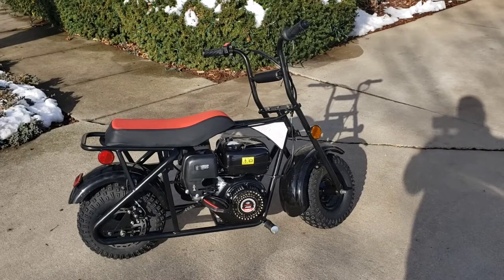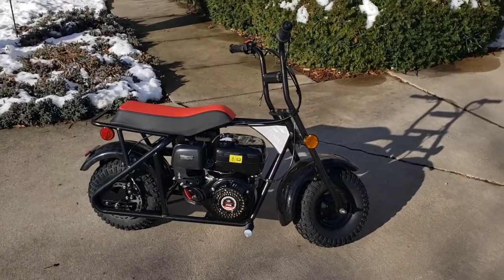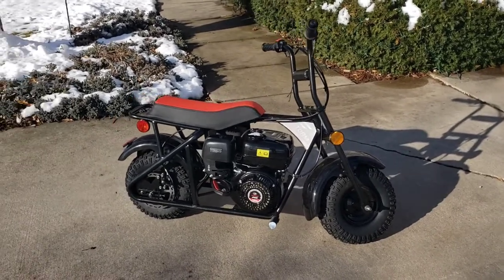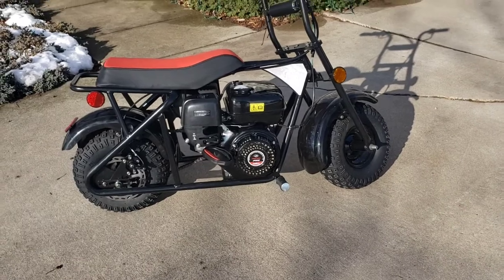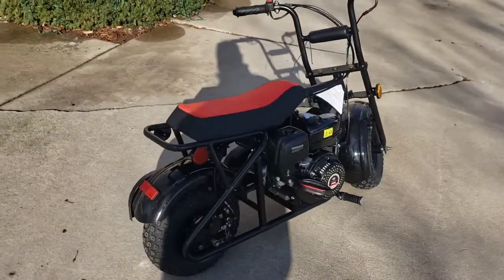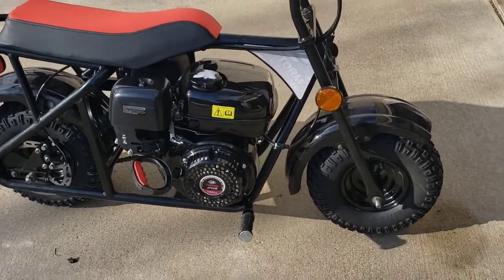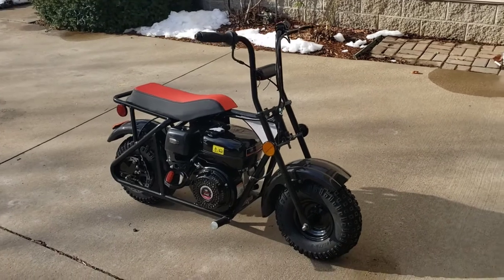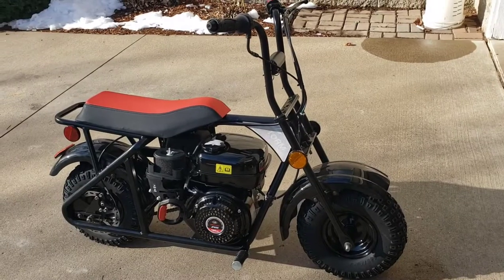TrailMaster Storm 200 Mini Bike - Specs and Review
Come along as I provide the manufacturers specs and take you on a comprehensive up-close tour of the Trailmaster Storm 200 minibike.

Minibike:
Trailmaster Storm 200

Motor:
JIANGSU JIANGHUAI ENGINE CO., LTD
JIANG DONG
JF200
196cc, 6.5 HP, Air cooled, 4-Stroke, Single Cylinder.

Here's an *Amazon link for more info on the MB200

To view a collection of my favorite motorcycle parts, tools, accessories, riding gear and more... visit my online storefront by using this

My name is Todd.  My wife Laura and I live in a small town located Northeast of Lansing, Michigan.  We have a cabin and 80 acres of woods located about 2.5 hours North of our home.

* Please note that I participate in the Amazon Services, LLC associate program. It is an affiliate advertising and marketing program designed to provide YouTube creators a means of earning money when linking to Amazon.com. As an Amazon Associate, I earn money from qualifying Purchases. Thanks for your support, I truly appreciate it!

Thank you for visiting the channel and I hope you'll check out some of my other videos...